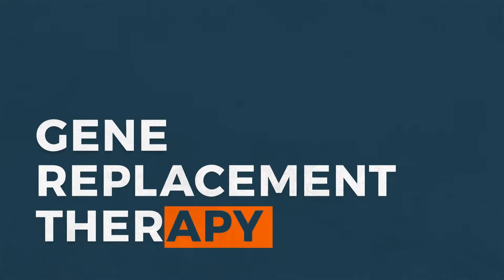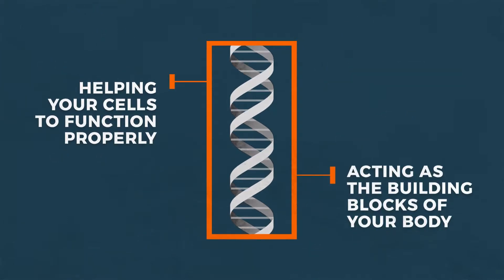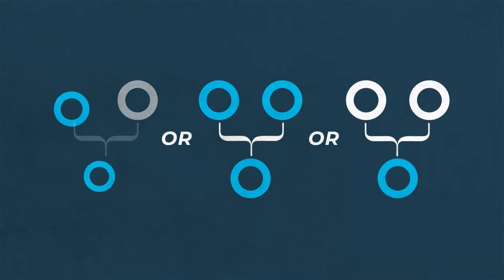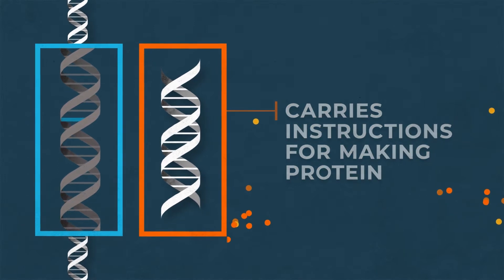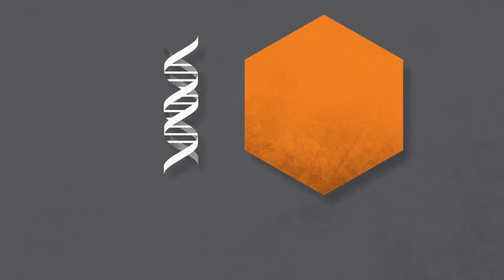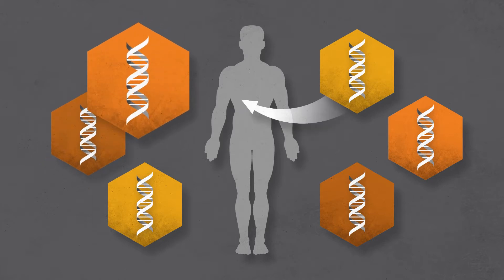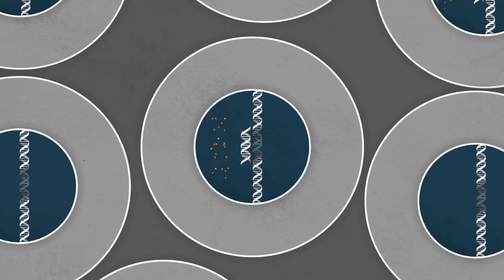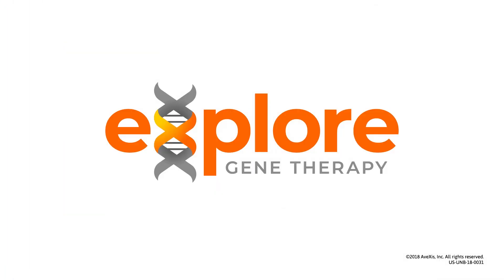Gene Replacement Therapy AveXis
Thank you to AveXis for giving this video to NF2 BioSolutions